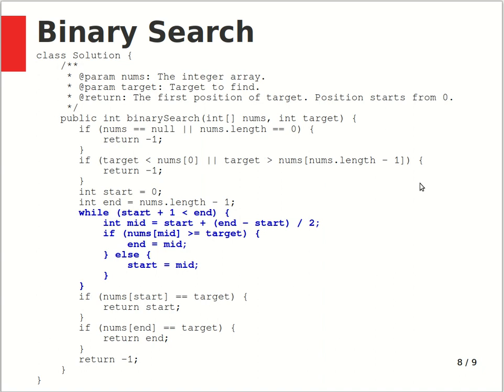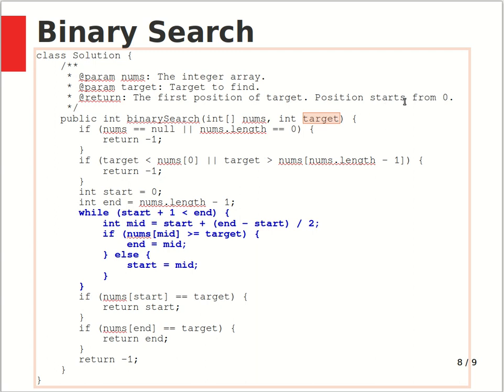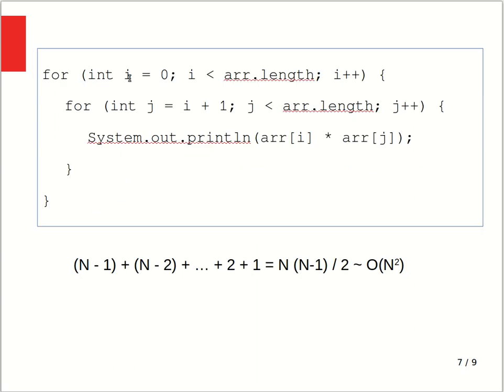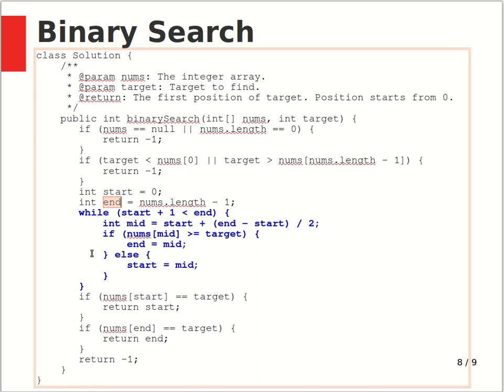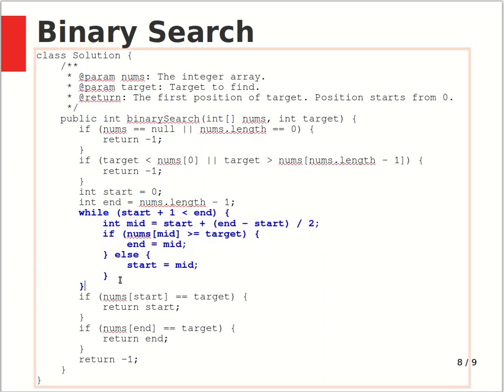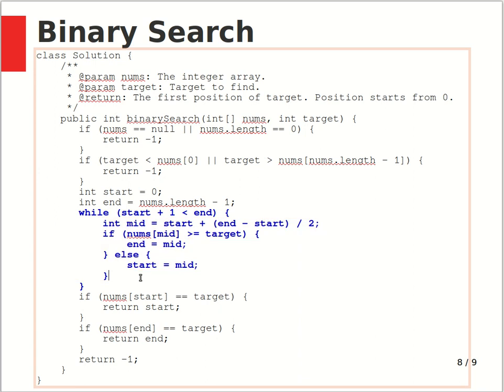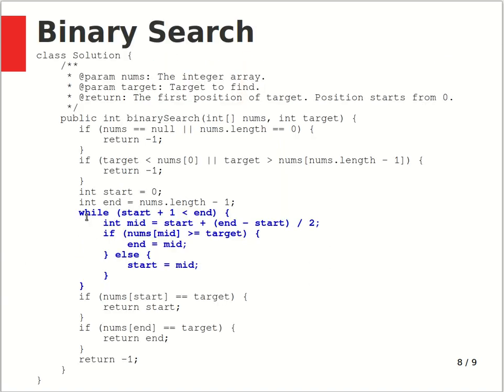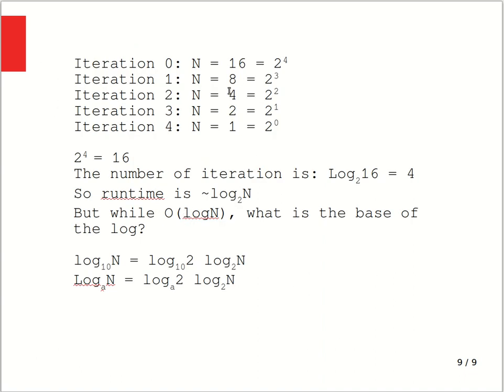Where does O(logN) come from?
binary search and its time complexity